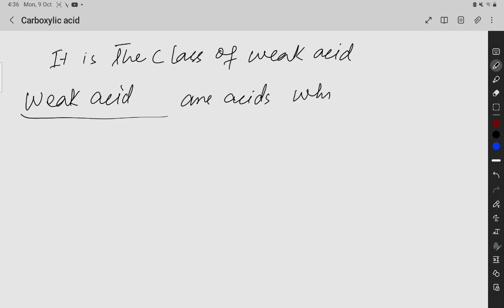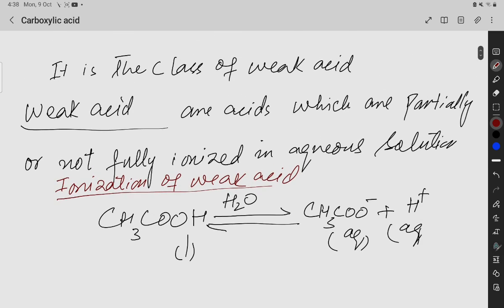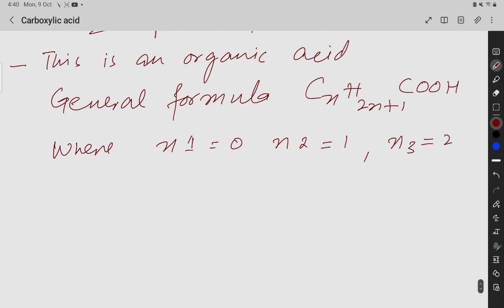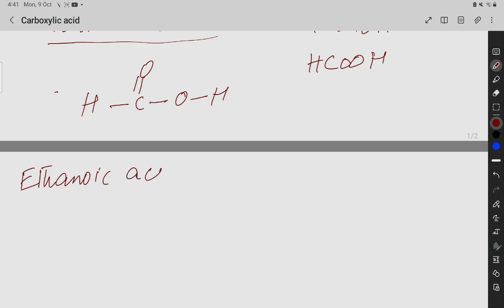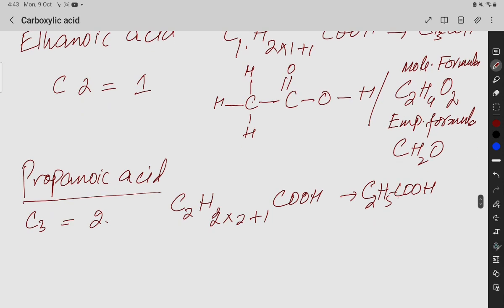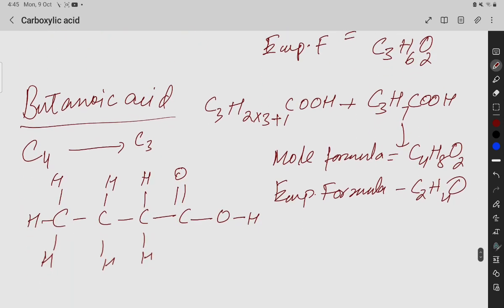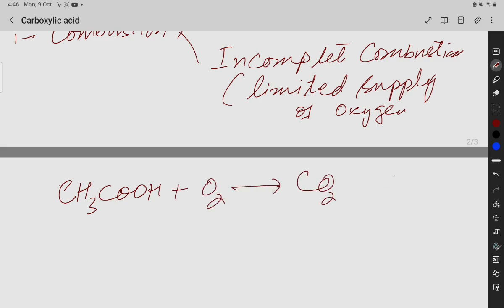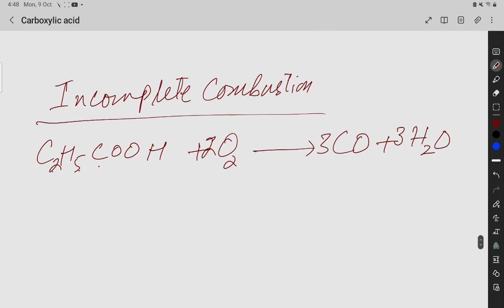Intro of carboxylic acid for O level and Igcse with Sarwat Ahmed